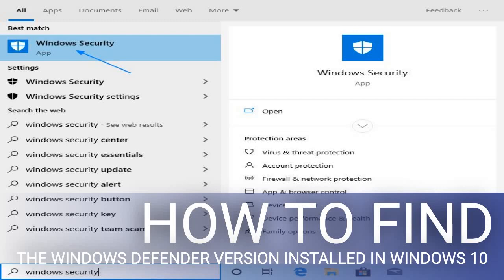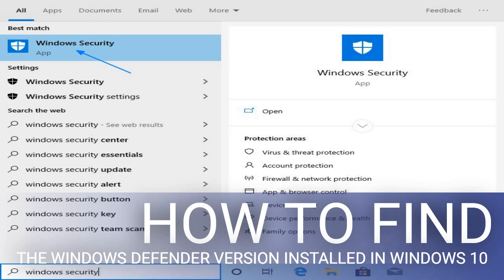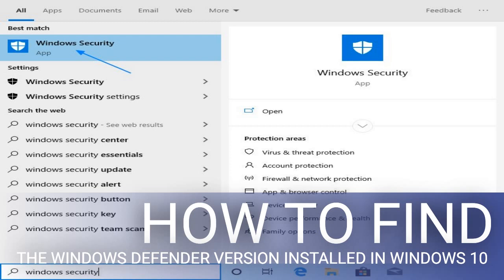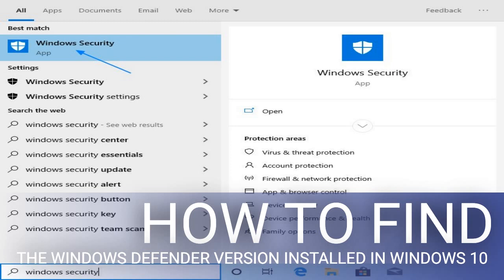How to Find the Windows Defender Version Installed in Windows 10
T

There are times when it is important to determine what version of Windows Defender is currently installed in Windows 10 so you can diagnose a problem or determine if you have the latest version installed.

Unfortunately, Microsoft does not make it very clear how to find this information. This tutorial aims to clear up that confusion.

To find the version number for the installed Windows Defender in Windows 10, please follow these steps:

From the Start Menu, search for Windows Security and click on the result when it appears as shown below.

When Windows Security opens, click on the Settings gear at the bottom left of the Window as indicated by the arrow in the image below.

The Windows Security About page will now be open and will show the Antimalware Client Version (Windows Defender version), the Engine version (Scanning Engine), the Antivirus version (Virus definitions), and the Antispyware version (Spyware definitions).

For most users, the Antimalware Client version is what you are looking for as it will indicate the overall version for Windows Defender installed in Windows.

When making a change to the Registry, it is recommended that you first create a export of the entries that you are about to modify. This allows you to save the information to a Registry file, or .reg file, so that if a problem occurs you can import the original settings back into the Registry.

With the release of the Windows 10 May 2019 Update, Microsoft introduced a new security feature called Tamper Protection that protects security settings for Windows Defender antivirus from being disabled by malware or third-party programs.

If you try to run a program and receive an error stating that the api-ms-win-crt-runtime-l1-1-0.dll DLL is missing from your computer, you can use this guide to restore the missing DLL so that you program works again.

Windows Defender allows you to perform a Custom scan that lets you specify the specific folder or drive you would like to scan for malware. As you only need to scan that one folder, the scan time will be much quicker than scanning an entire machine.

By default Windows hides certain files from being seen with Windows Explorer or My Computer. This is done to protect these files, which are usually system files, from accidentally being modified or deleted by the user. Unfortunately viruses, spyware, and hijackers often hide there files in this way making it hard to find them and then delete them.